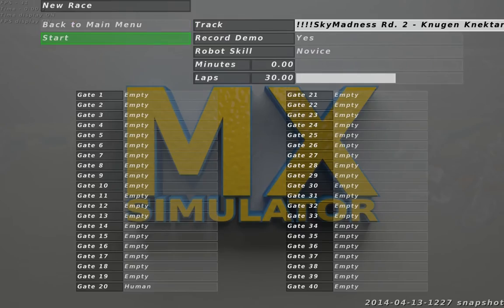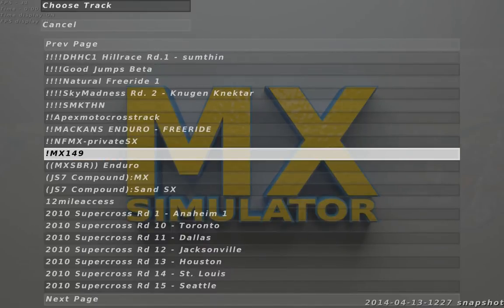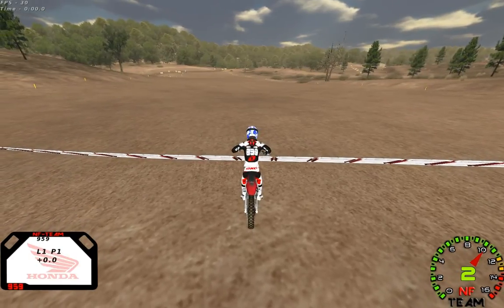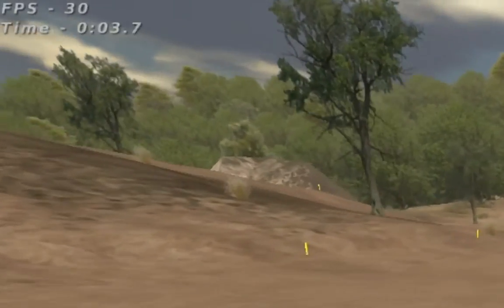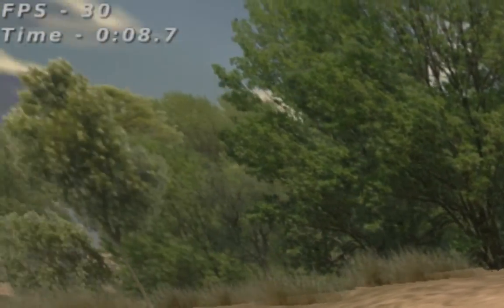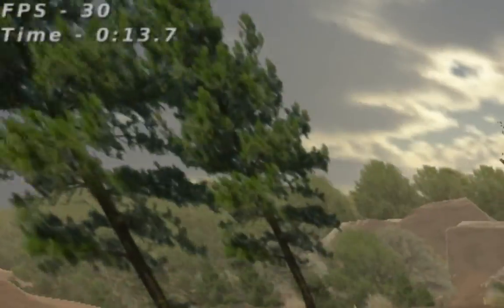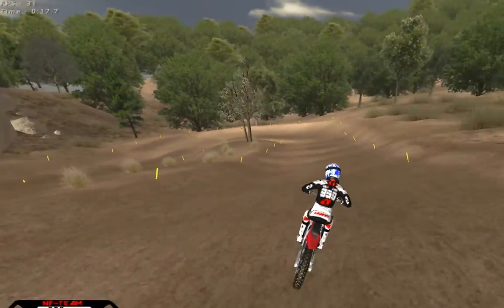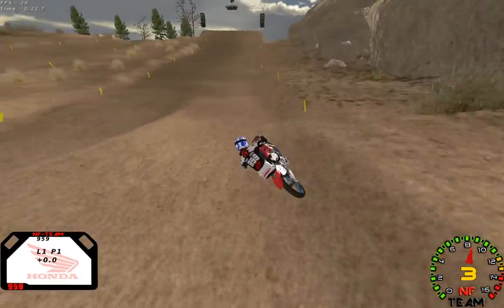Show & Hide "FPS" and "Time" - Mx Simulator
In this video I show you how to turn on and off the Timing and FPS display.

/togglefps
/toggletime

NOTE: These displays will NOT show up in case you're using the "--hidden-hud" command in the targetline.